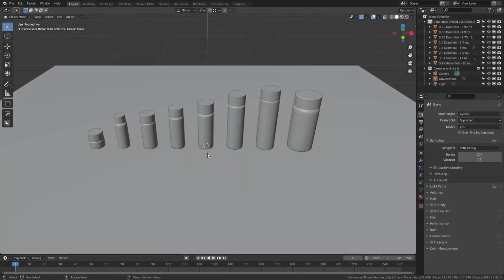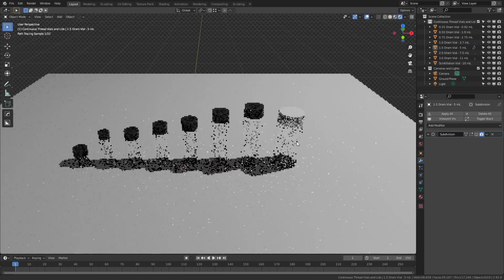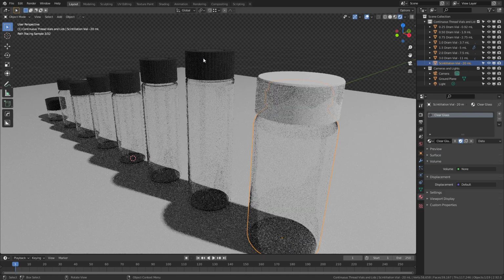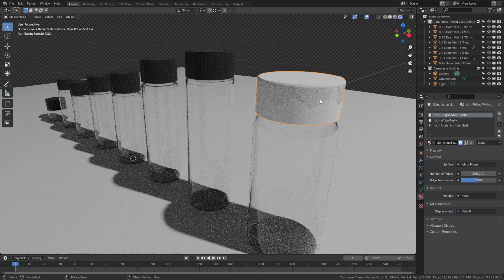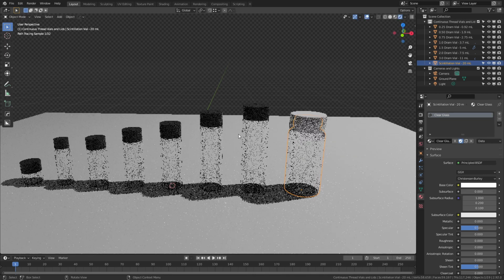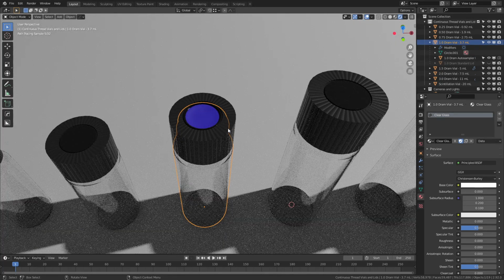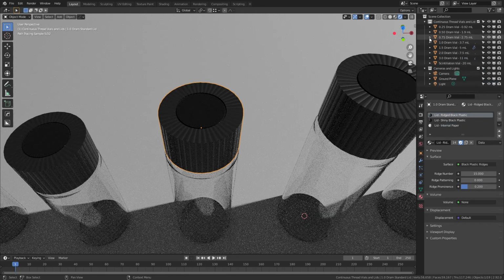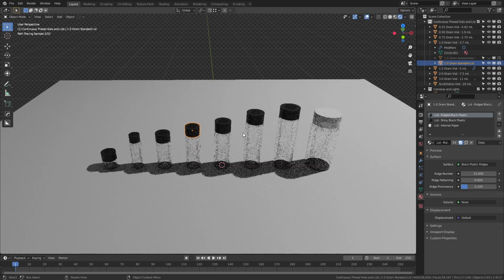Free Standard Laboratory Vials for Blender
This is the walkthrough for the free laboratory vials available on gumroad (link below) or blendswap. As with previous releases these vials match the scale of the other free glassware assets.